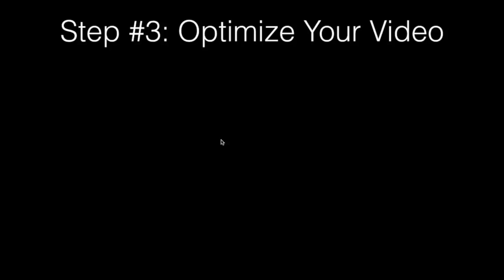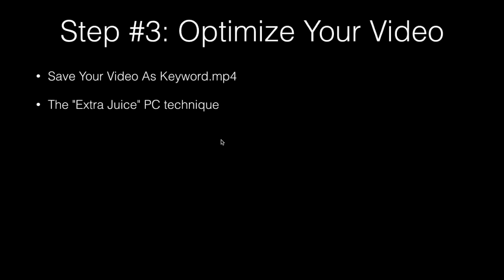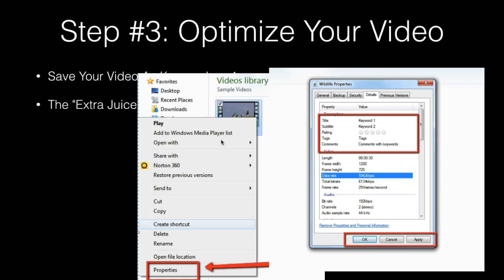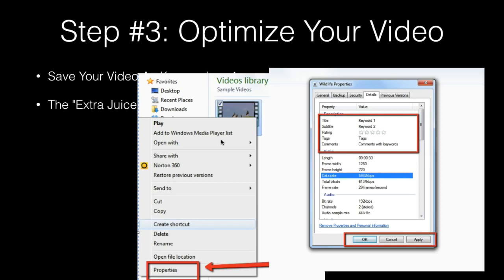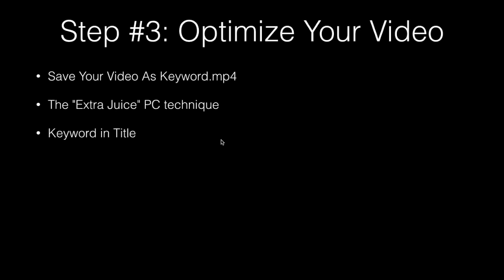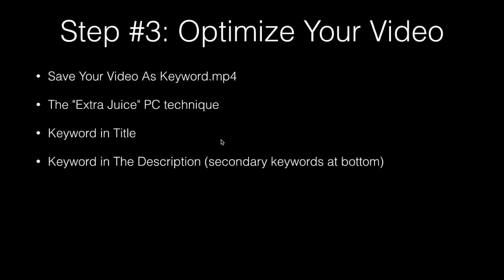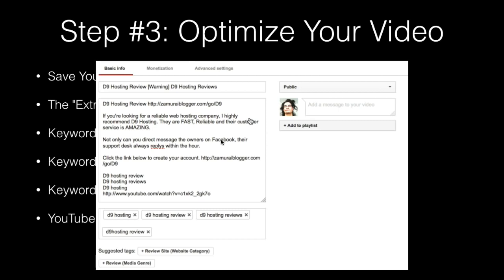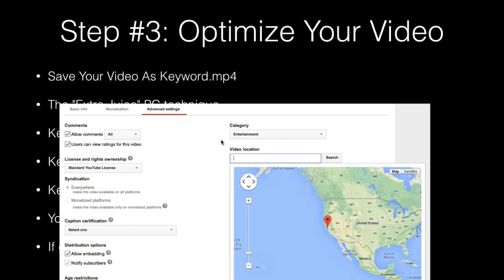video seo - youtube video seo | how to rank youtube video and get more views 2018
video seo - video seo - how to rank #1 in youtube (fast!
 Ask us about our YouTube video seo services today You will understand youtube video seo and how to rank higher in youtube which is extremely useful… So, if you want to learn these youtube seo ranking secrets and best practices, make sure to stay tuned
8 mai 2017 - bangla tutorial youtube video seo bangla tutorial how to increase view bangla tutorial on page seo bangla off page seo for youtube seo bangla এই ভাবে দিবেন- By watching my video you can learn how to rank a video in Youtube  Youtube video SEO optimized and marketing tutorial -

 Check out forums and social media groups for fresh video SEO tips and marketing ideas youtube seo: 9 actionable tips for ranking videos (2018).